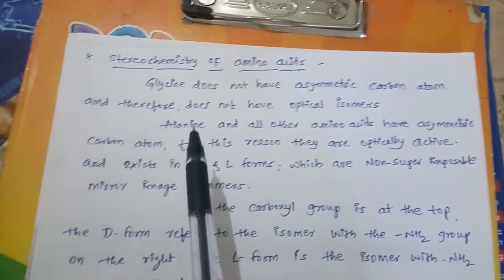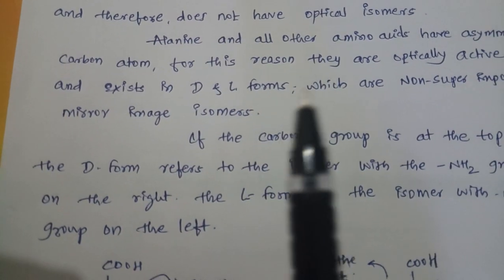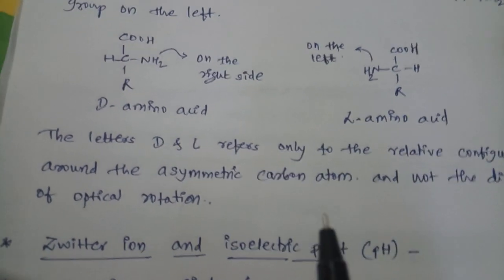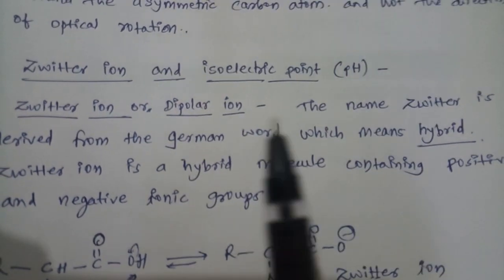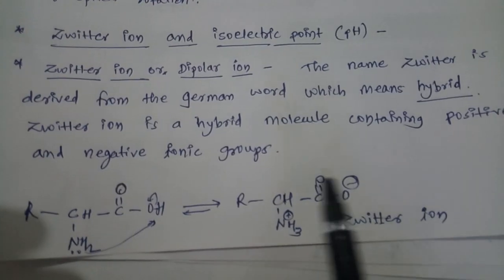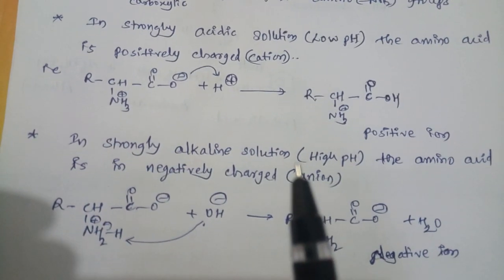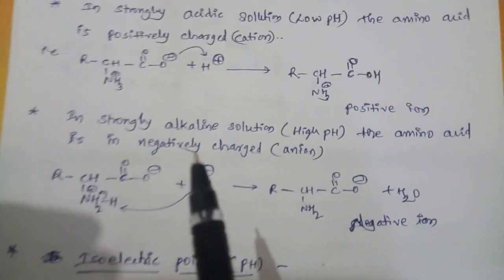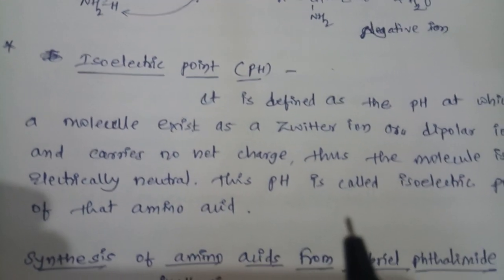Amino acids and proteins part. 3